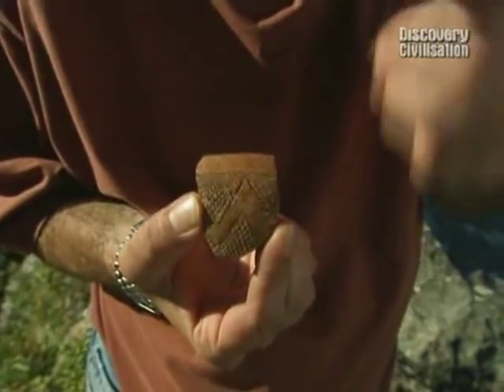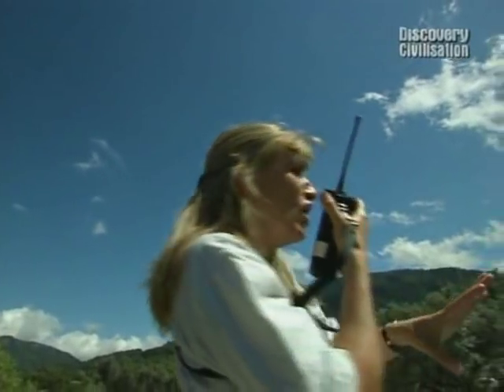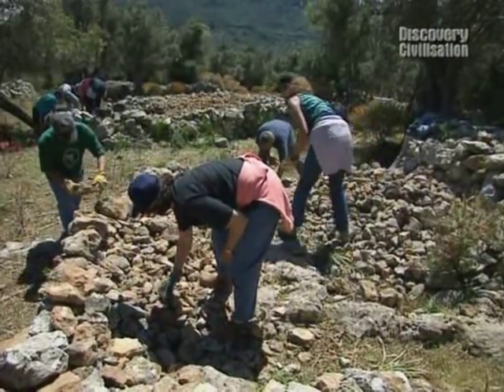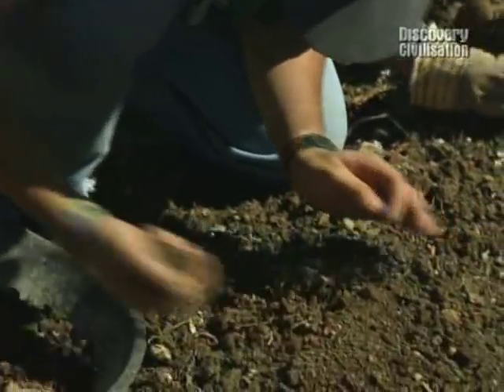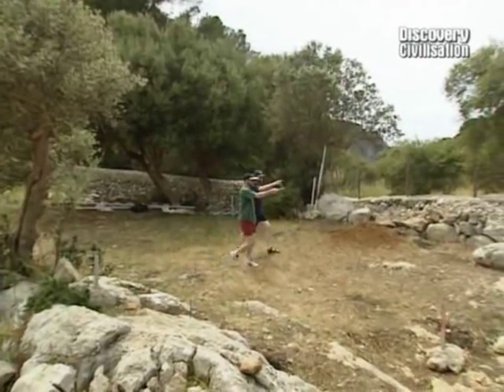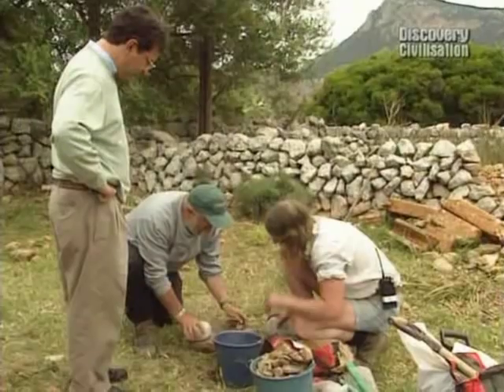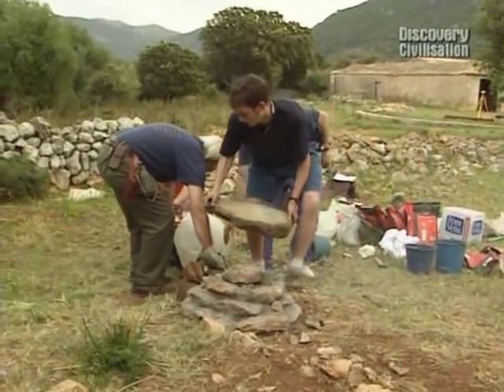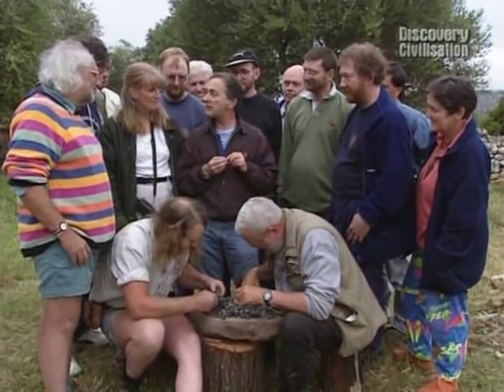Time Team S05-E05 Mallorca,.Spain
This series' overseas visit is to Mallorca in pursuit of the Beaker people, an enigmatic culture thought by some to have been responsible for the introduction of metal work into Britain.

Traces of the Beaker people are few and far between but on the island of Mallorca, an entire settlement has been uncovered, including a 'maze' that presents some difficulties and a temple site that may have links to astronomical implications.